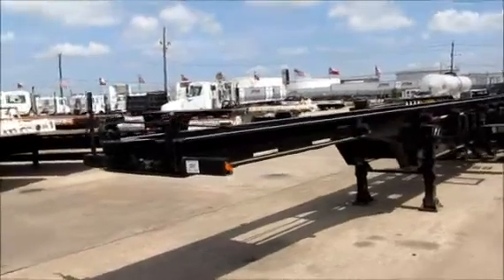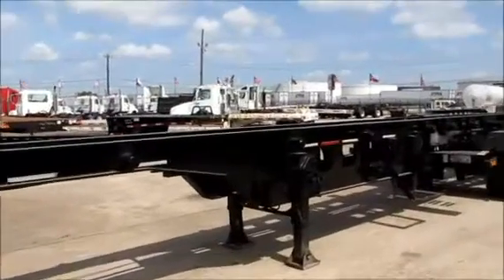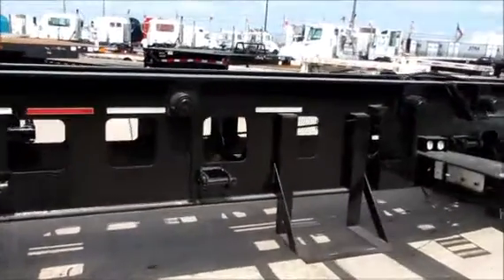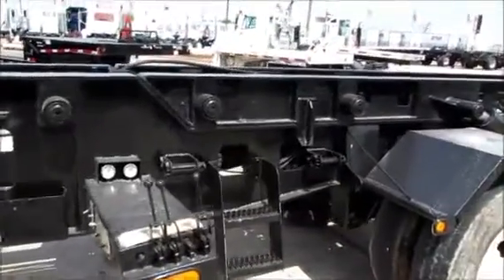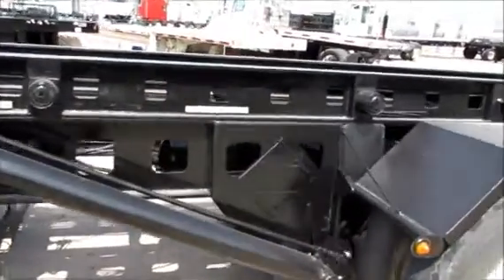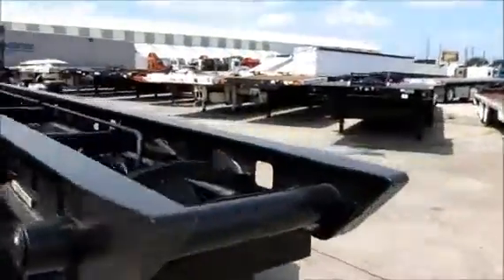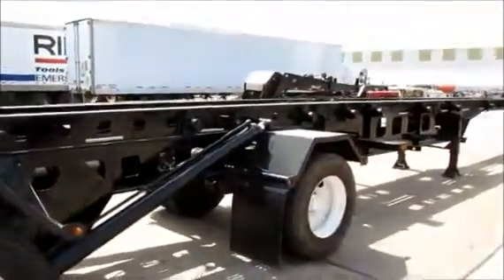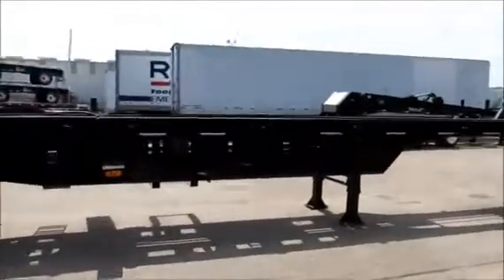1996 ESP 48' LEVEL DECK ROLLOFF For Sale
Title: 1996 ESP 48' LEVEL DECK ROLLOFF For Sale

Description: 48' LEVEL DECK ROLLOFFCategory: Roll Off Trailers